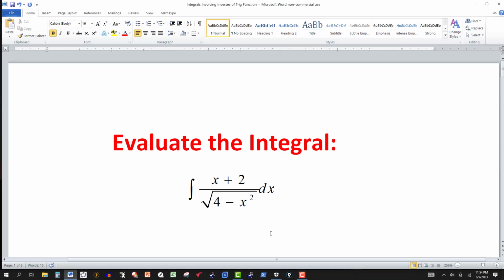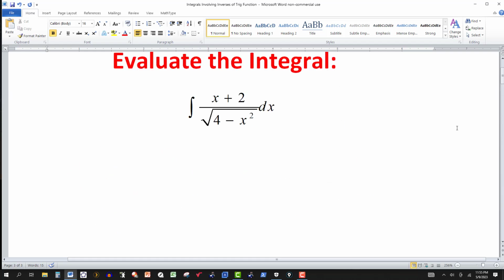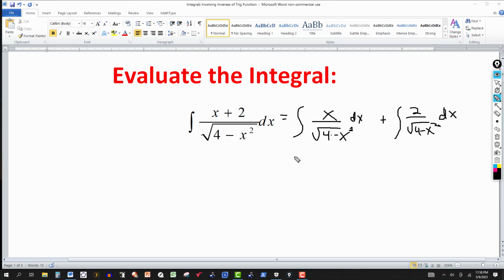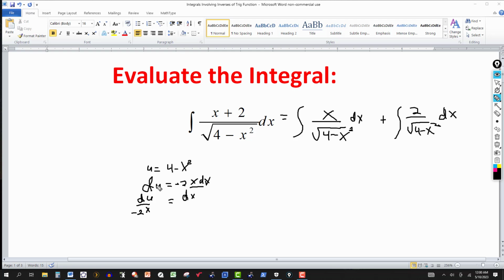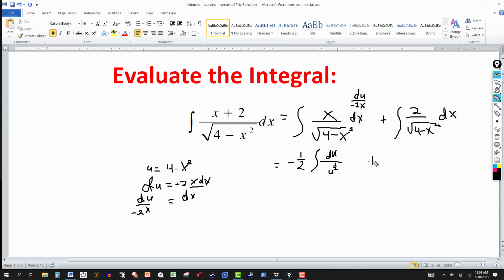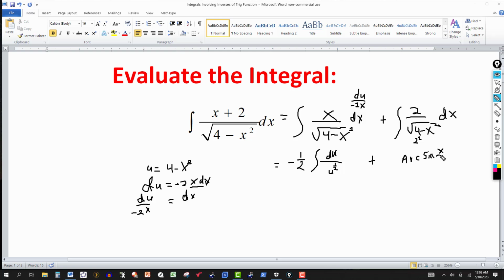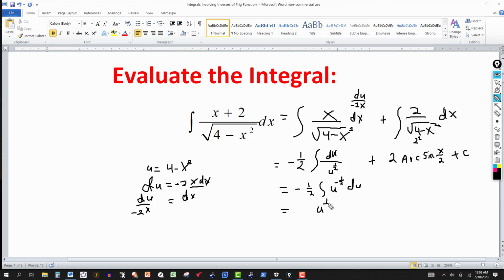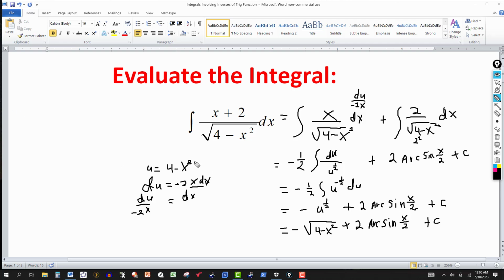Evaluate the Integral (ITF)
In this video, we evaluate an indefinite integral. This procedure involves writing the integral as two separate integrals and then using a standard U-substitution and the inverse trigonometric integral formula for arcsine.